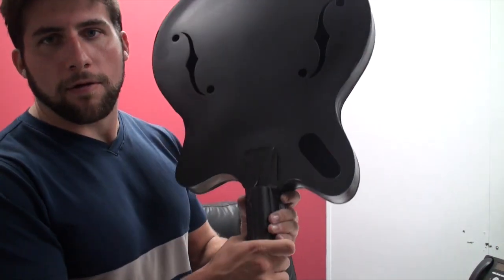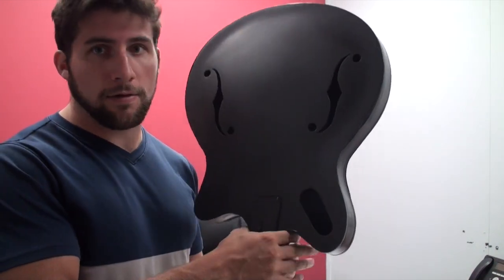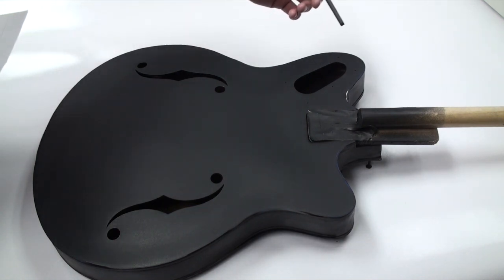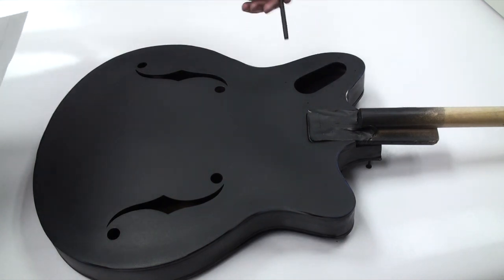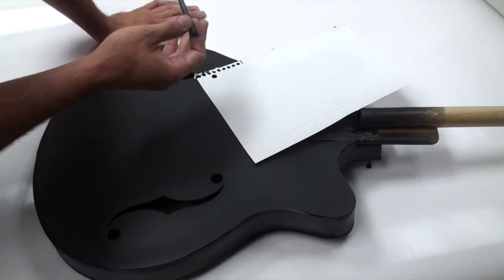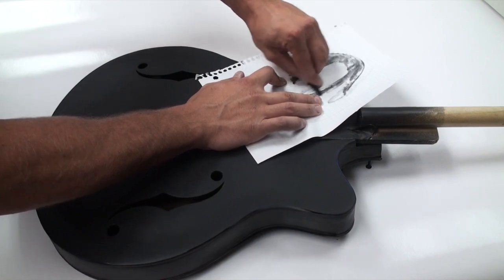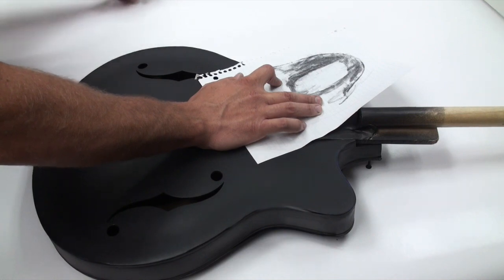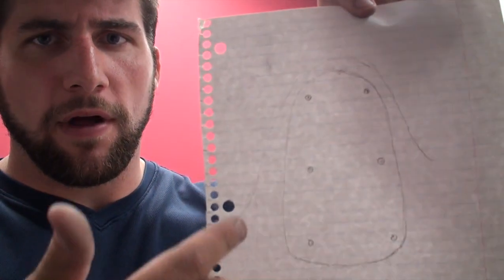Custom Guitar Plate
The owner of the guitar in this video has asked me to create a custom cavity plate for him. It is a custom shape with 6 unevenly spaced holes. Here I talk about how I am beginning the process of making this plate, and also how you would go about ordering a custom plate for your guitar if you were to decide that you wanted one.
The plate will be made out of aluminum in order to offer some electric shielding and negate the necessity for copper tape.